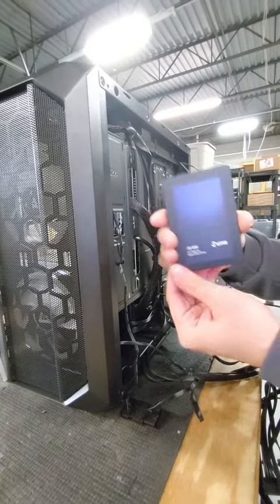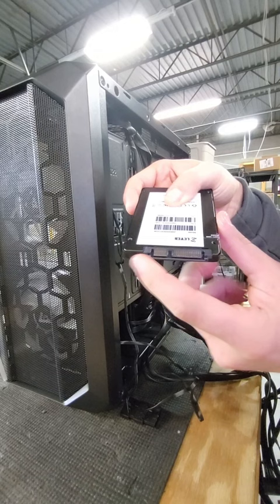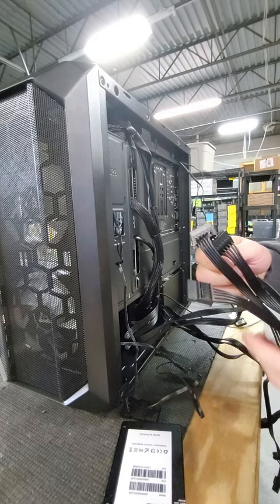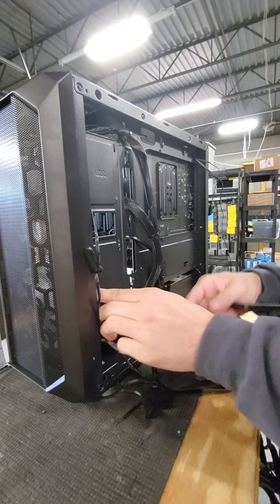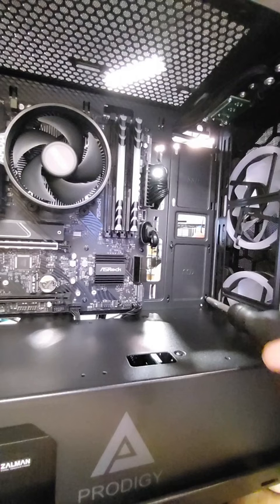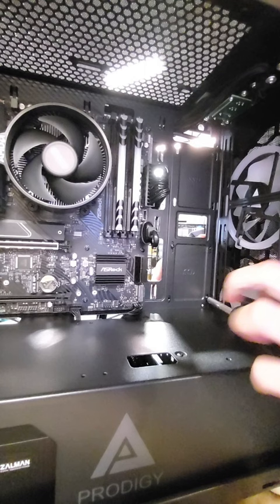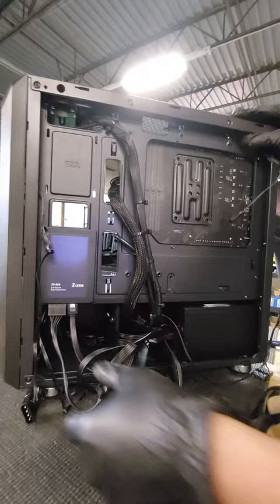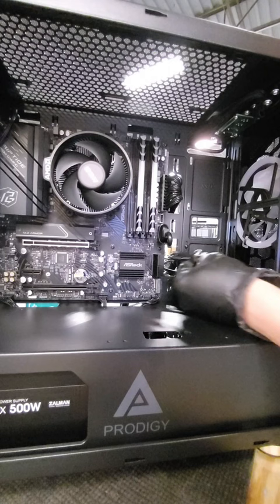How to Add an SSD to Your Gaming PC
Adding an SSD to your Gaming PC